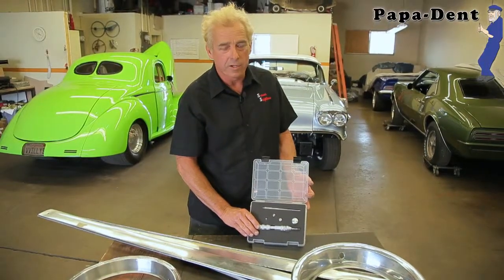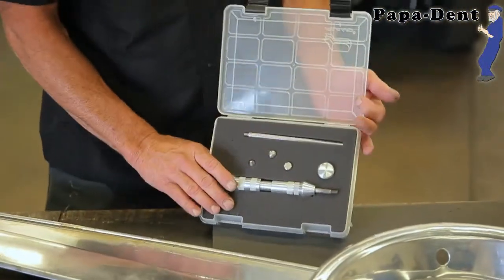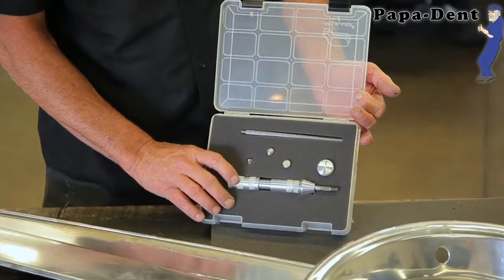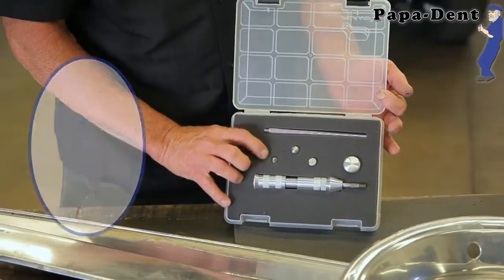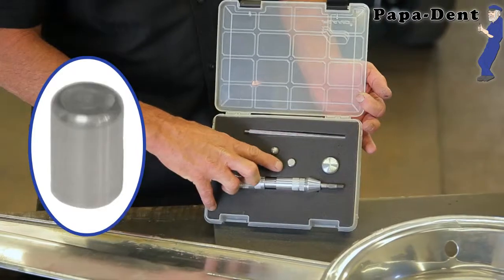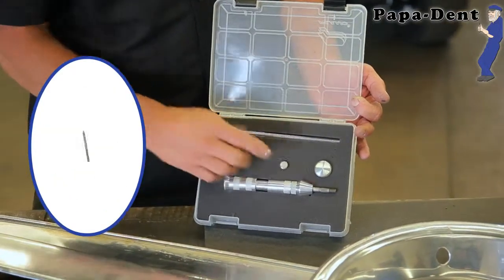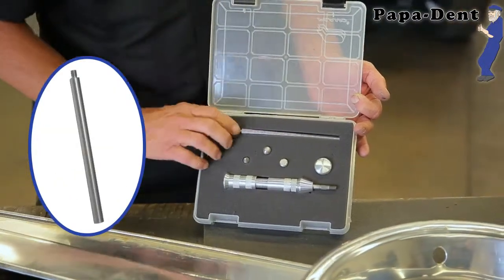Papa-Dent 4100 Premium Kit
Papa-Dent is a revolutionary tool that has a wide variety of uses, both at home and at work for professionals, including the do it your-selfer. Some areas of use include auto body repair, paint-less dent repairs, pedal car restoration, bicycle and motorcycle fender repairs, license plate restoration, vintage trailer restoration, custom fabrication, sliver, brass, and gold restoration, wood working, and more!